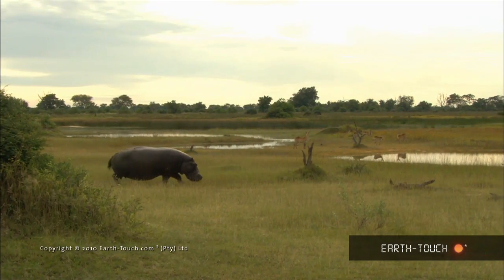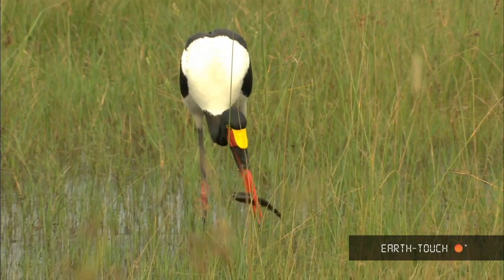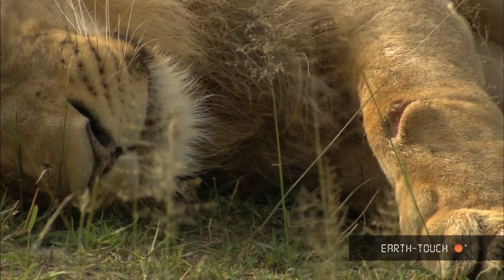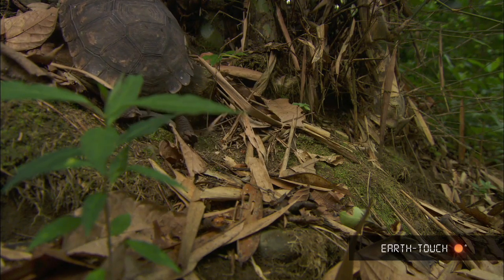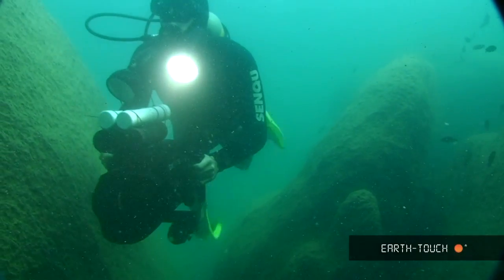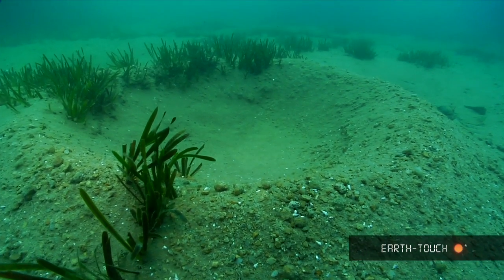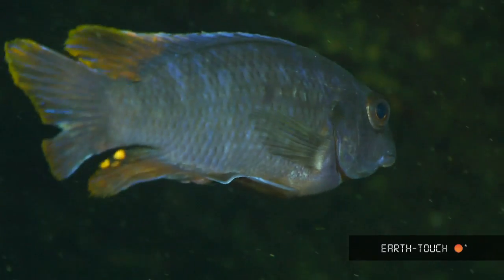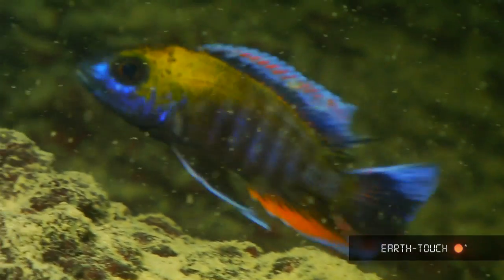Wildlife-Highlights--HD--short version 1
Wildlife-Highlights--HD--short version